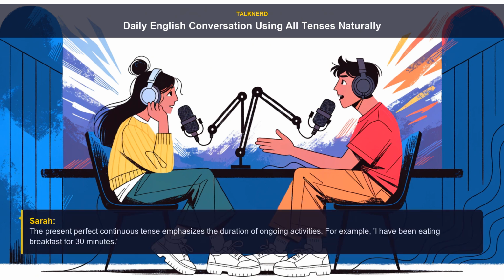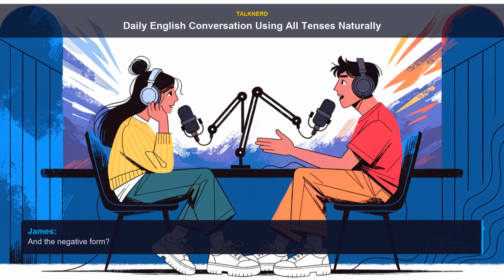Master Daily English Conversations: All Tenses Explained!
Join Sarah and James as they dive into daily English conversations using all tenses naturally. Perfect for beginner to intermediate learners!

📚 Topic: Daily English Conversation Using All Tenses Naturally
📖 Level: Beginner
🎯 Category: General

In this episode, Sarah and James discuss daily english conversation using all tenses naturally. Perfect for Beginner English learners who want to improve their speaking skills.

What you'll learn:
✅ Understanding the structure of simple present tense for daily routines.
✅ Using present continuous tense to describe ongoing actions and activities.
✅ Applying simple past tense to share experiences and completed actions from the day.
✅ Exploring present perfect tense to discuss life achievements and past experiences relevant to the present.
✅ Utilizing past continuous tense to provide background information on events that were happening at a specific time.
✅ Learning how to express future plans using simple future tense and 'going to' for intentions.
✅ Incorporating the present perfect continuous tense to emphasize the duration of ongoing activities.
✅ Practicing conversations that mix different tenses to reflect on daily activities, plans, and experiences.

🎧 Listen, learn, and practice along!